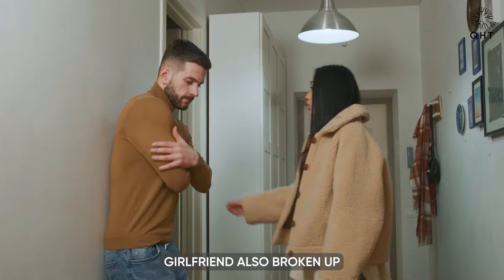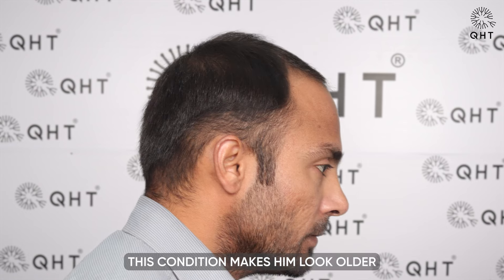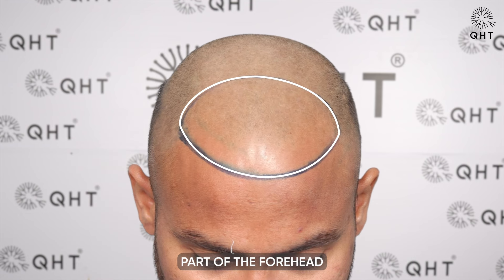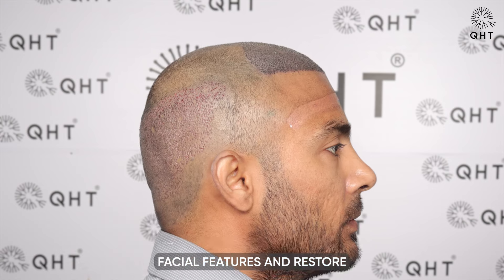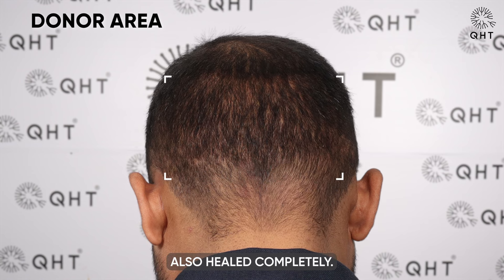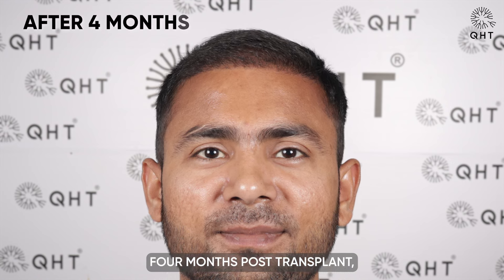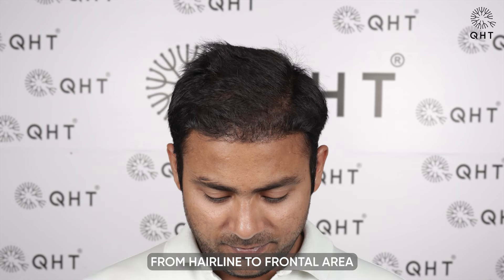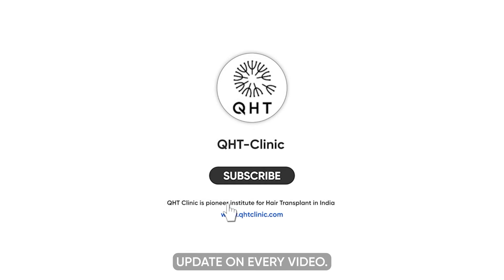Hair Transplant in Kolkata | Best Results & Cost of Hair Transplant in Kolkata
Hair Transplant in Kolkata | Best Results & Cost of Hair Transplant in Kolkata Whatsapp

QHT is now another name of trust & guaranteed satisfaction when it comes to hair transplant in Kolkata. Our expert team surgeons & clinical staff have done more than 15 thousands successful surgeries. We are well equipped with ultra-modern instruments & amenities to deliver extra-ordinary results. QHT is one of the premier Hair Transplant clinic in India, having world class infrastructure and changing life's of many patients.

If you are looking for best hair transplant in Kolkata we will be happy to serve you.